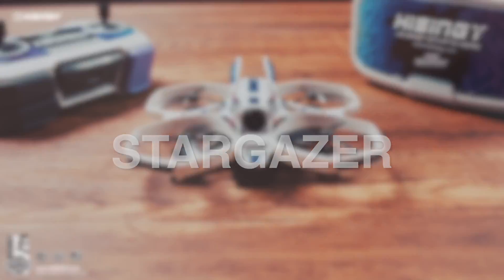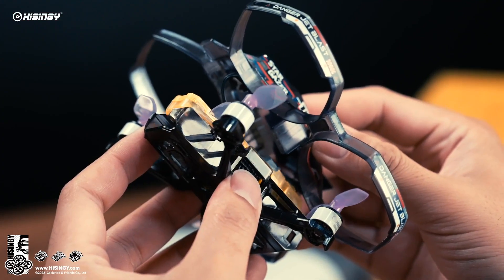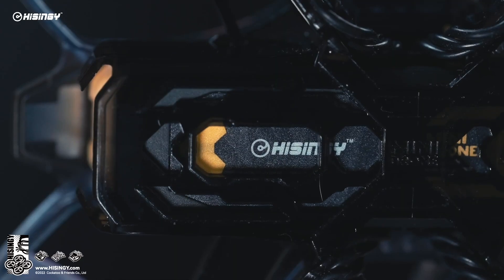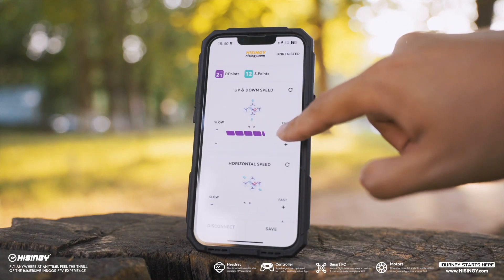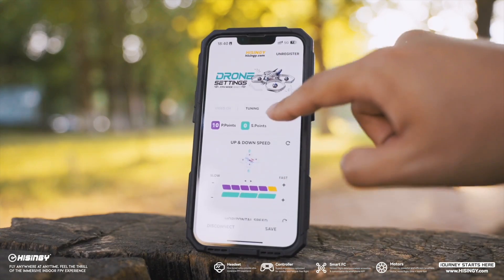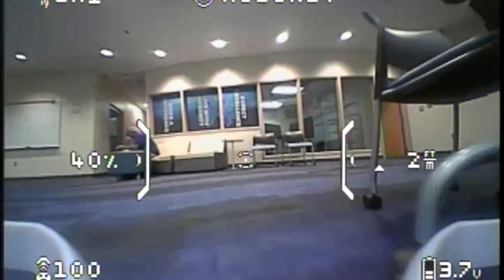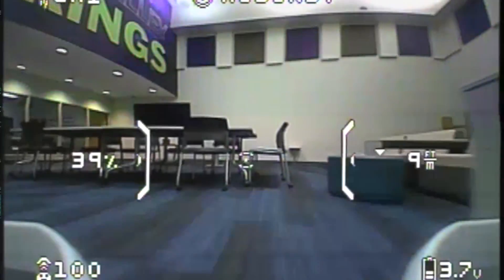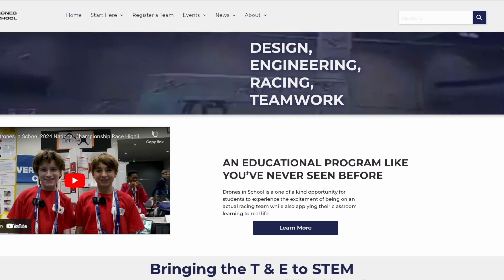Introducing StarGazer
The StarGazer provides a great option for teams new to FPV drone racing. StarGazer comes ready to fly out of the box. Just bind your transmitter and register the drone using the free configuration app for iOS or Android. As students fly and improve their skills, the app provides options to increase speed and agility, keeping new pilots from getting discouraged due to learning on overpowered aircraft.